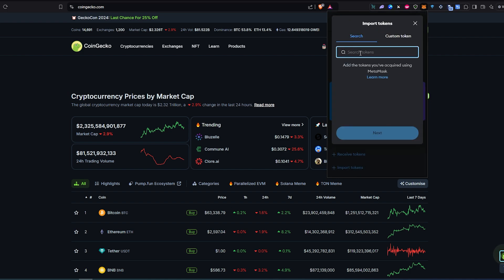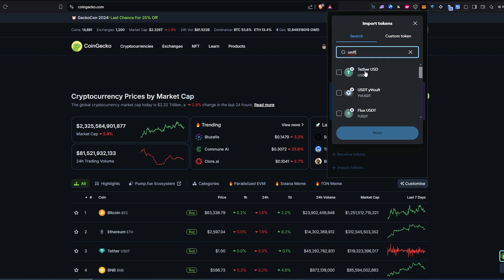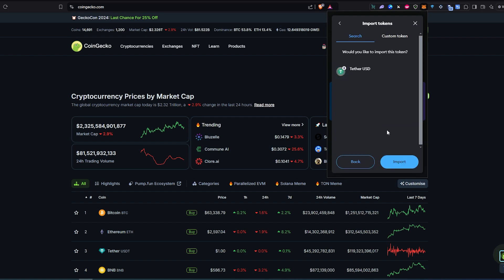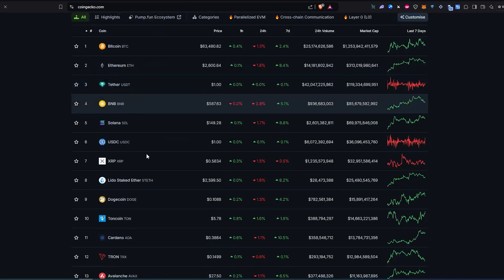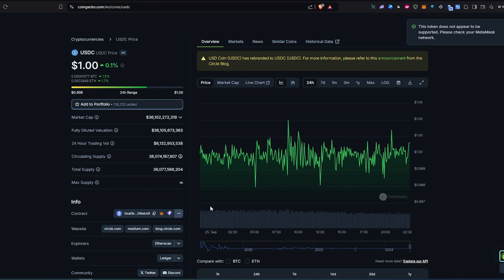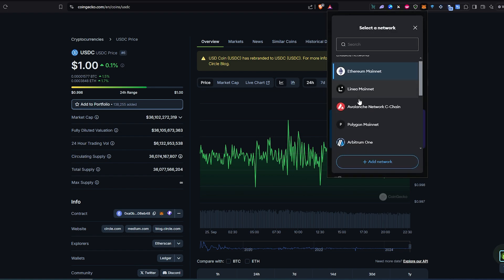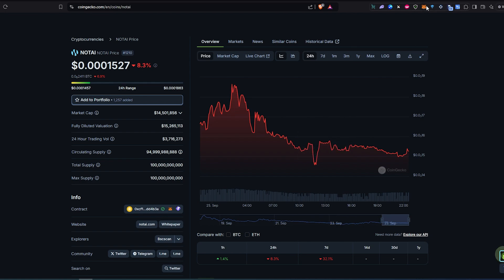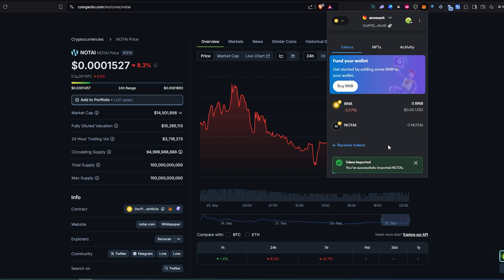How to add different or custom coins to MetaMask wallet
In this Video I will show you how to add different or custom coins or tokens into metamask wallet.

PERSONAL GEAR
4k Asus Monitor
Video Camera Tripod